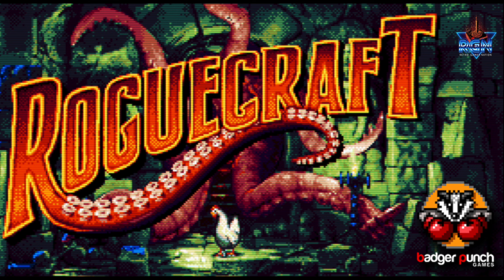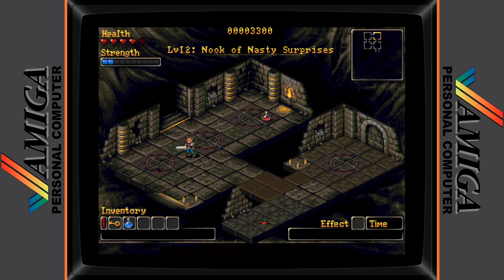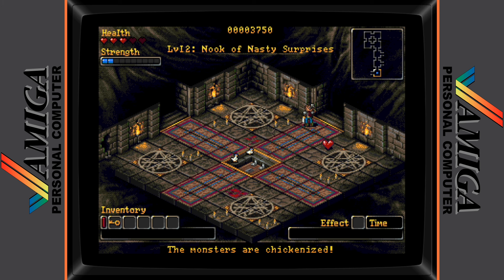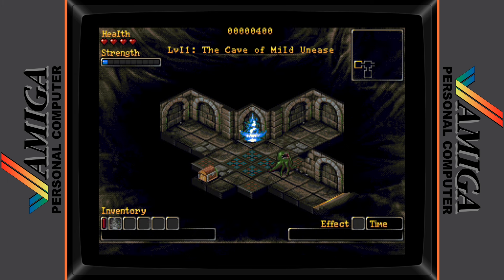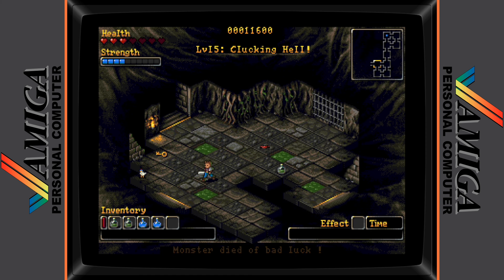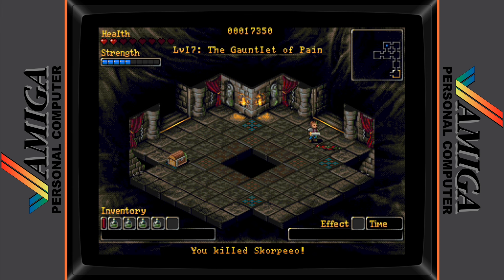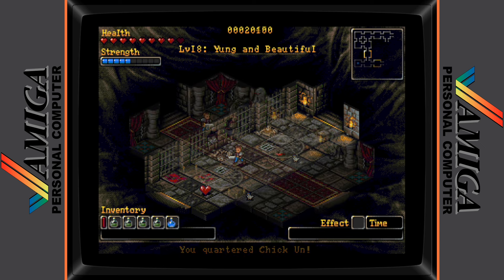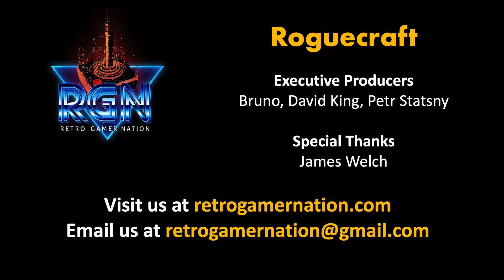Roguecraft - New Amiga Game for 2024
Video showcase of Roguecraft for the Commdore Amiga.

Developed by Badger Punch Games and distributed via Thalamus Digital.

Compatibility:
Playable from floppy disk, WHDLoad and CD32.
ECS Amiga 500+ with 1MB Chip RAM + 1MB Other RAM or 2MB Chip RAM.
Also works with A500 Mini and emulators.

Pre-orders opening on 1 July 2024.